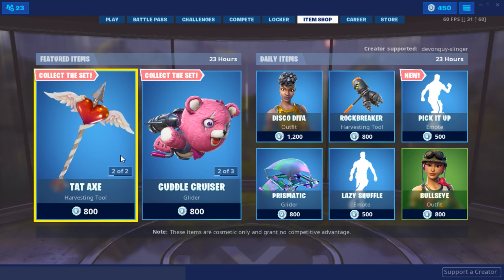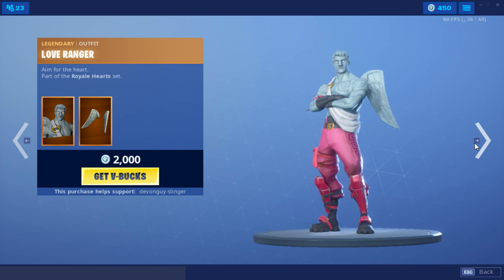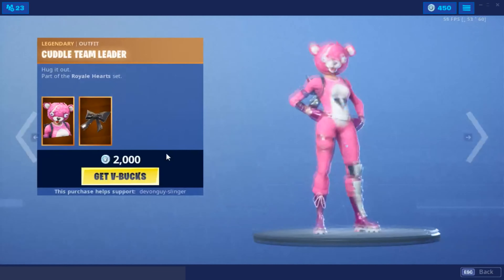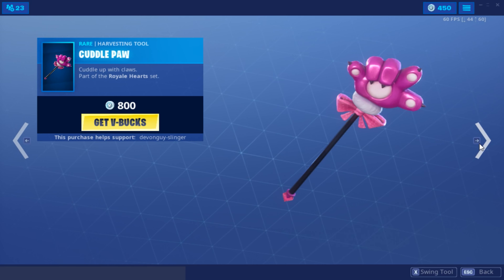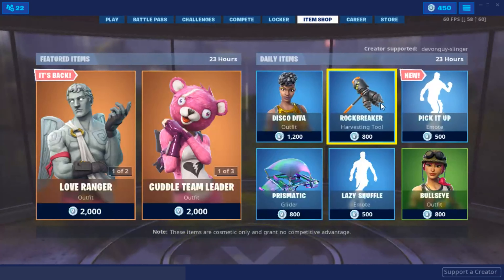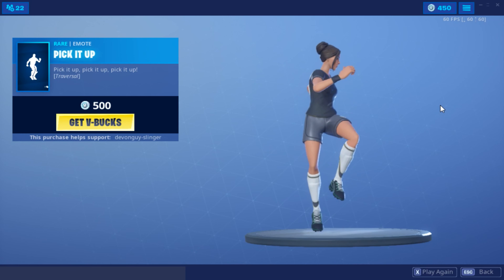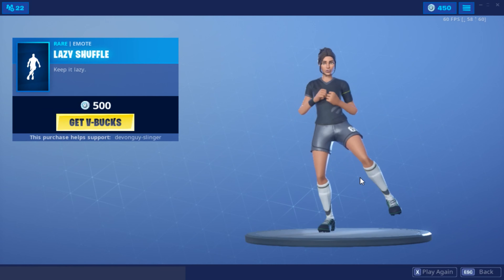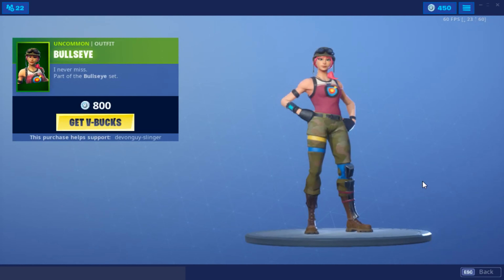ITEM SHOP UPDATE 12/06/2019